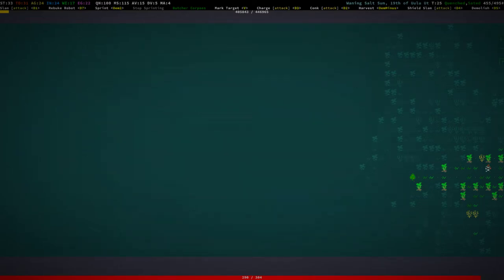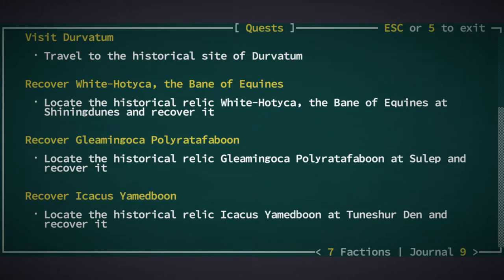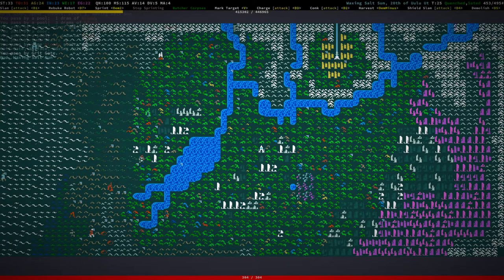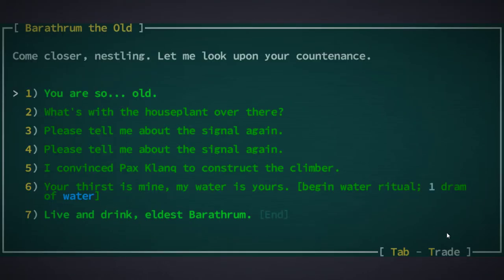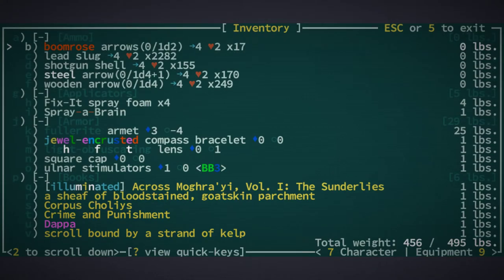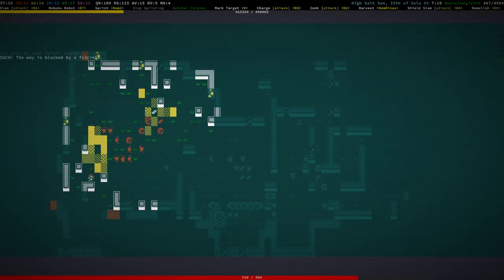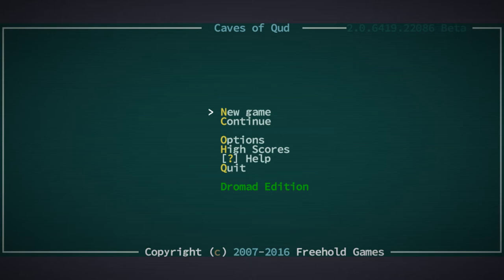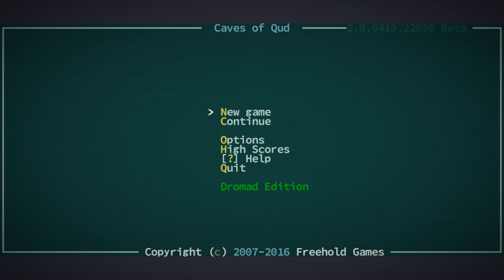Jay plays Caves of Qud - #174 - Full Spread